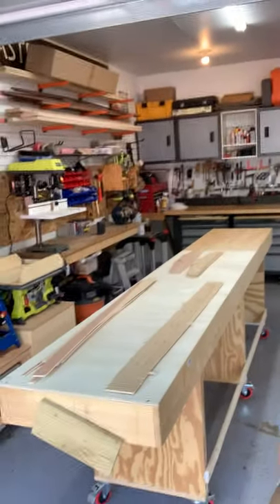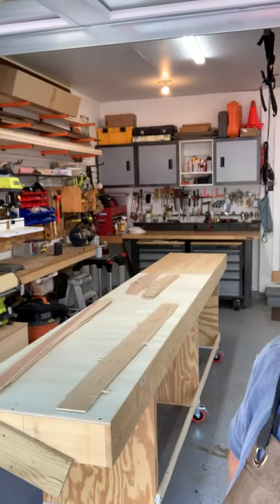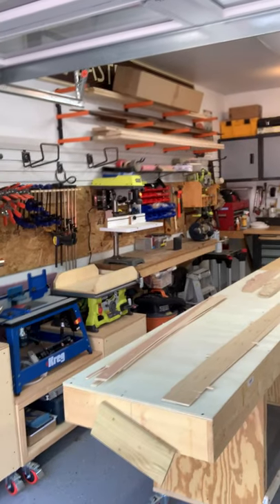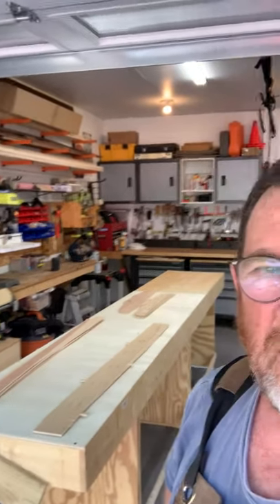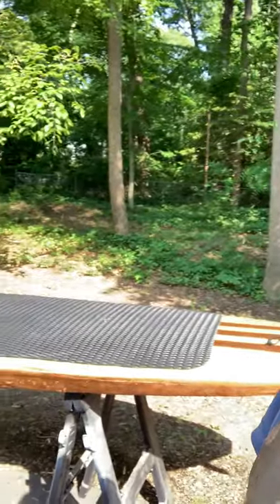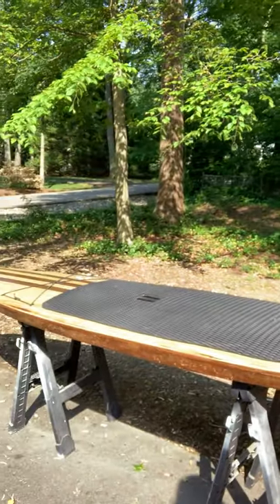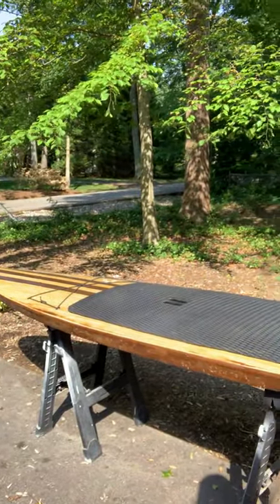Let's build a custom wood paddle board (Part 1)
Come along with Kevin Reeds from Labrador Paddle Boards as he builds a custom wood board from his garage shop in Annapolis, Maryland.